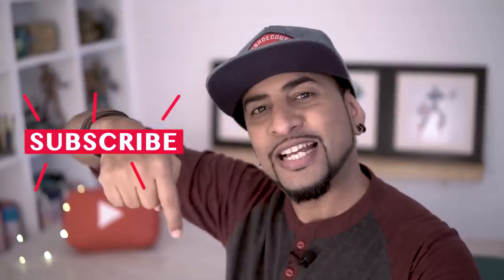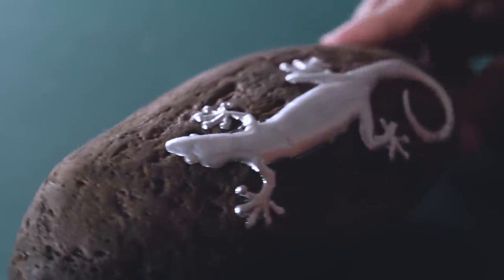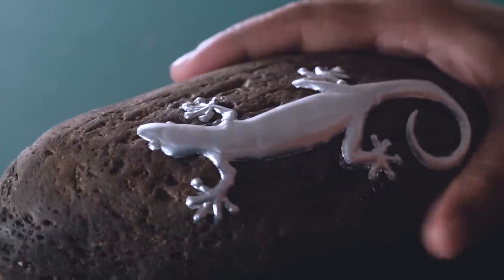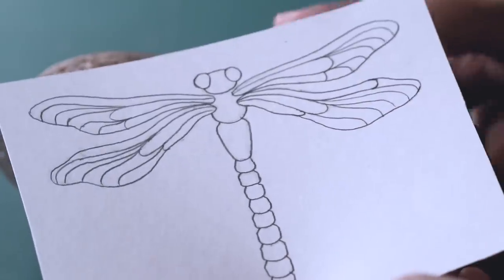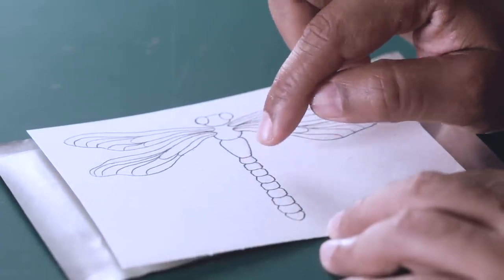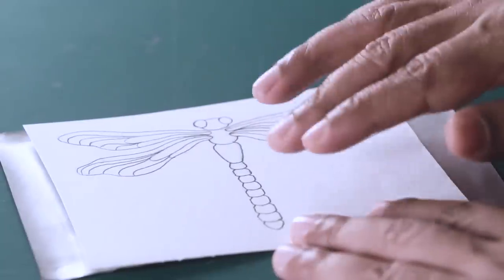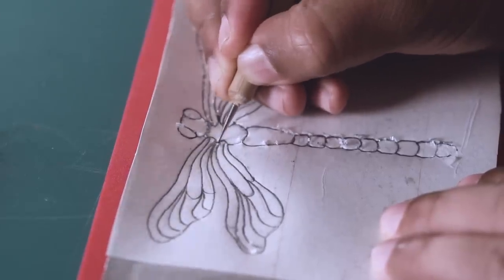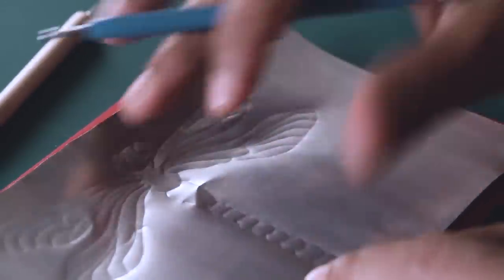How to Convert a Soda Can into Art | Metal Embossing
Hey Guys! This week I am going to teach you how to make something beautiful from trash again - DIY Metal Embossing with a Soda Can. Its important to "Do Good and Be Good" and what better way to do it than art. So don't throw that empty can of cola out, watch this video and learn how to make it something amazing!